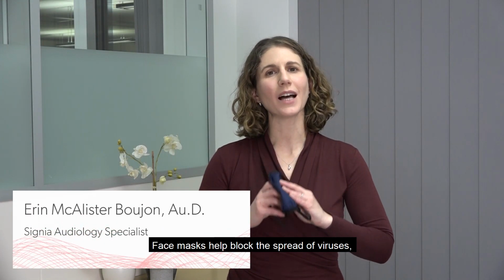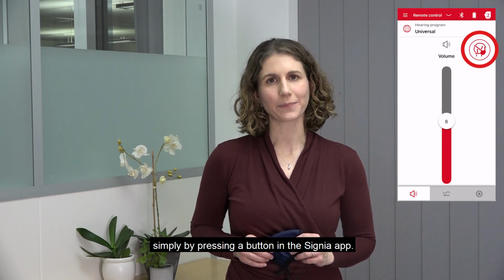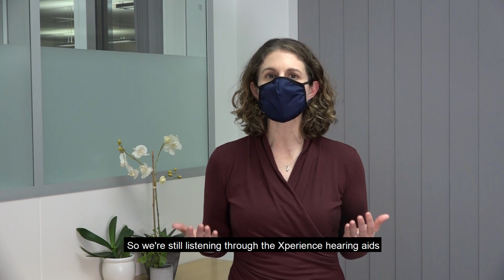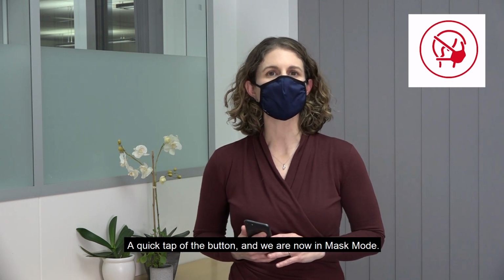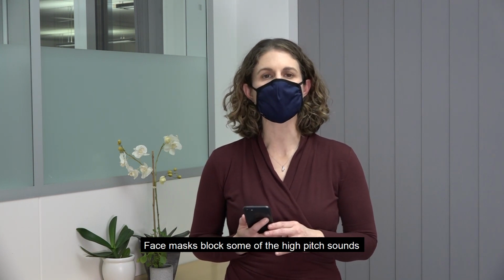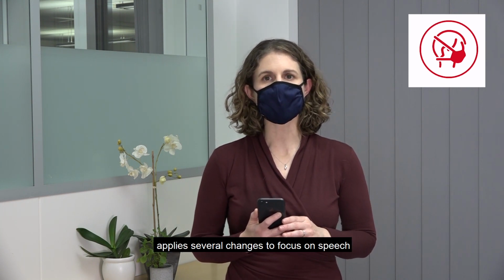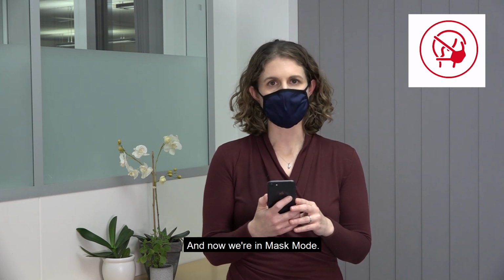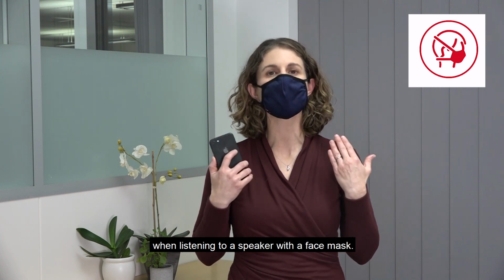Signia Mask Mode - Sound Demonstration | Signia Hearing Aids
Face masks help block the spread of viruses, but they also block some sounds, making speech less clear. Signia's updated Mask Mode is designed to help hearing aid wearers compensate for the effects that face masks have on speech clarity.
It is quick and easy to access Mask Mode simply by pressing a button in the Signia app.